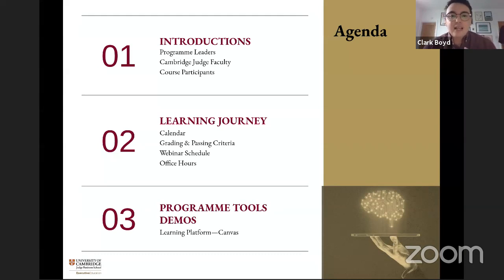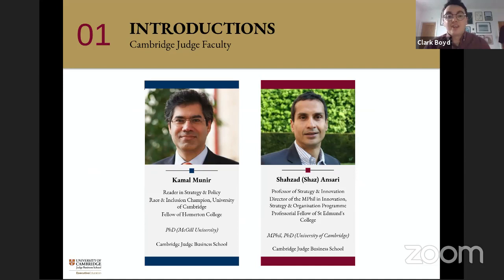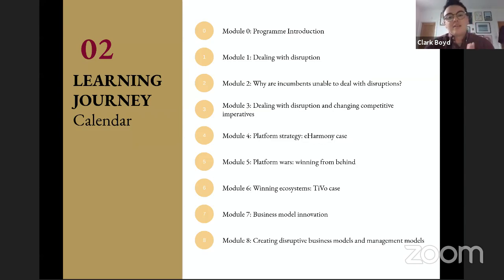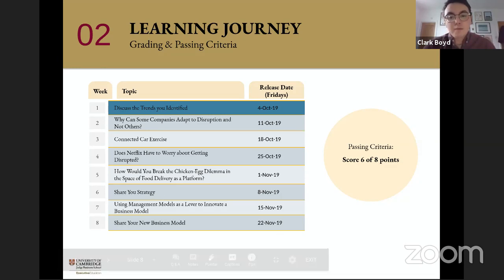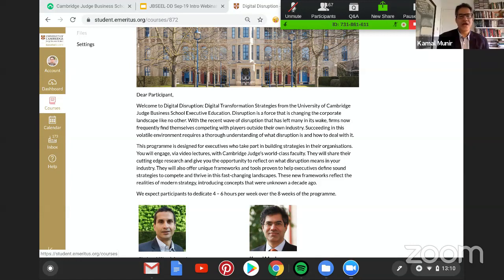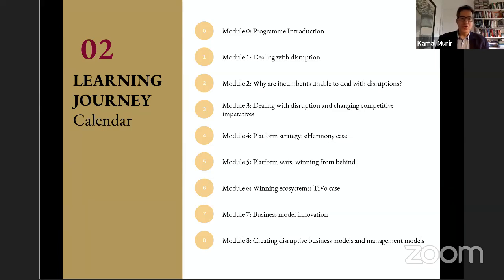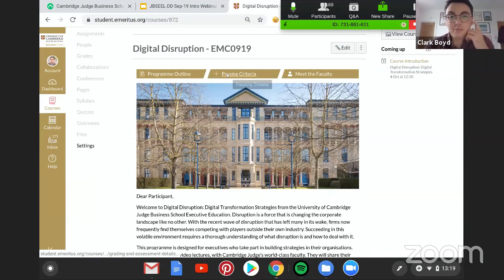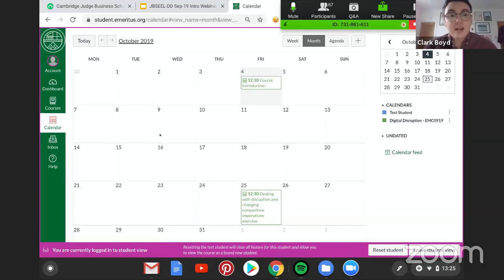Course Introduction - DDDTS September 2019